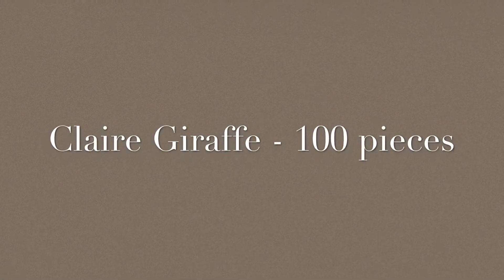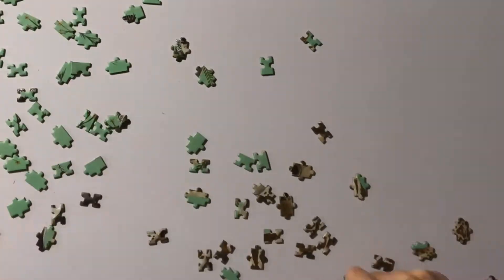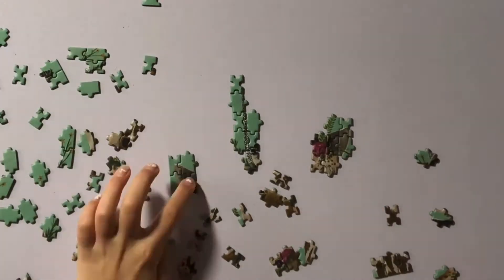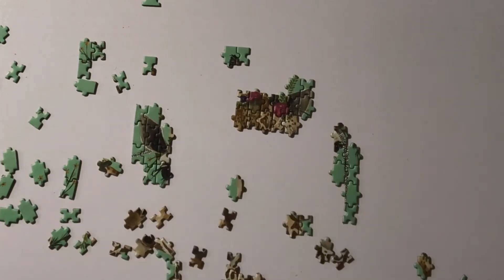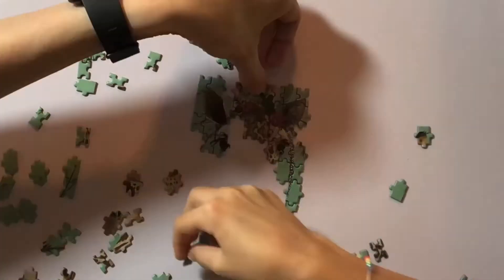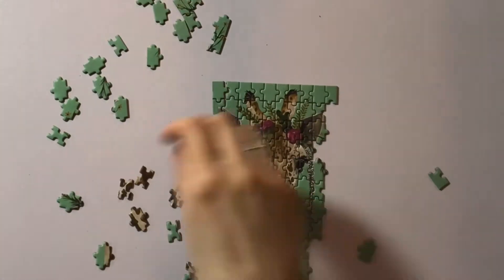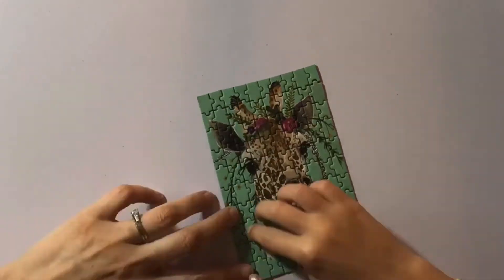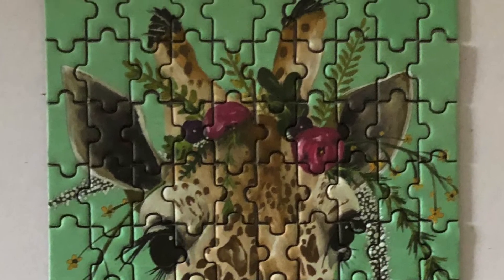Puzzle Time Lapse - 100 piece miniature puzzle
Time laspe of the 100 piece puzzle Claire Giraffe by OCS Designs. Guest starring Maya!